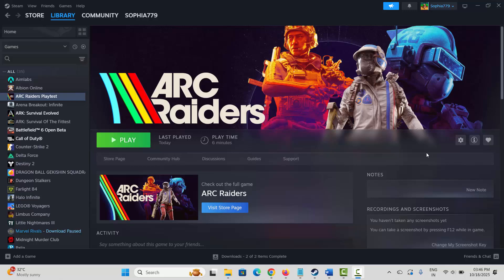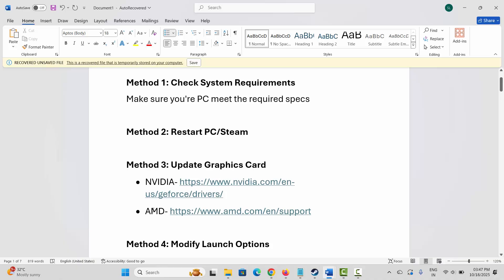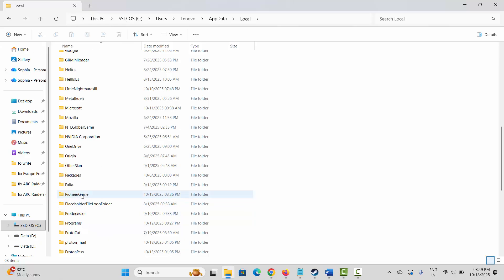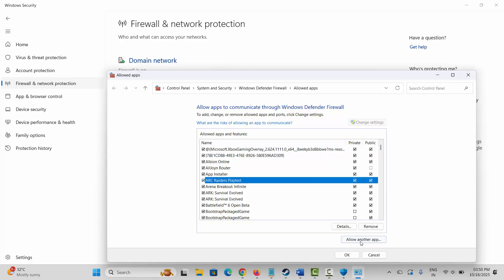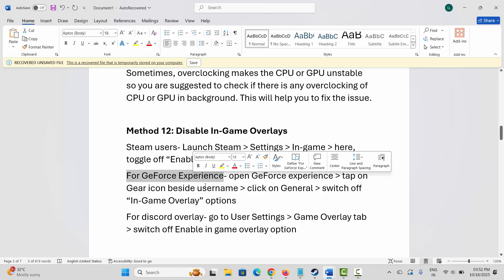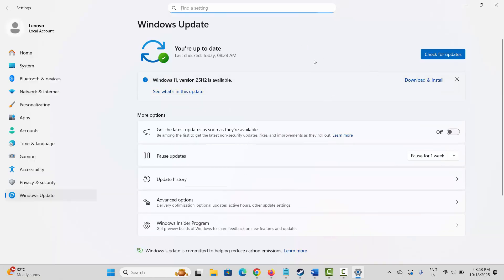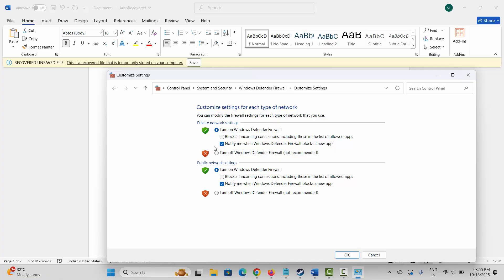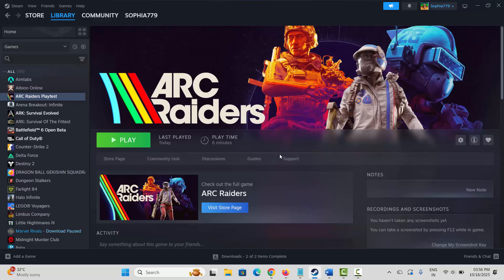Fix ARC Raiders Playtest Crashing at Startup, Not Launching, Not Loading, Lag, Black Screen on PC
Did you stuck on crashing at Startup or other issues while playing ARC Raiders Playtest game on PC/Steam? In this video tutorial, you will learn some of the best ways to Fix ARC Raiders Playtest Crashing at Startup, Not Launching, Not Loading, Lag, Black Screen on PC/Steam
Crashing error in ARC Raiders Playtest How to fix,
How to Fix ARC Raiders Playtest crashing issue,
How To Fix ARC Raiders Playtest Not Launching on Windows 11/10,
How to fix stuttering in ARC Raiders Playtest,
How To Fix ARC Raiders Playtest Stuck on Loading Screen on PC,
Fix ARC Raiders Playtest Stuck On Black Screen on PC,

🌐Social Media-